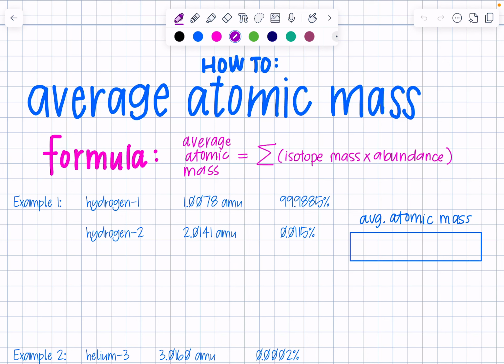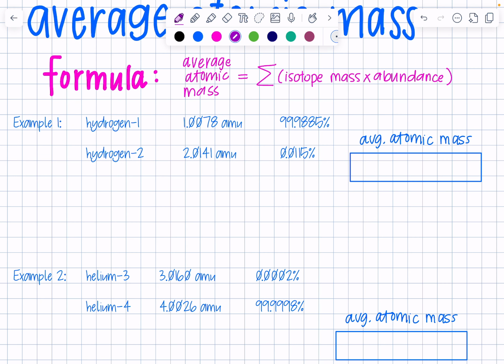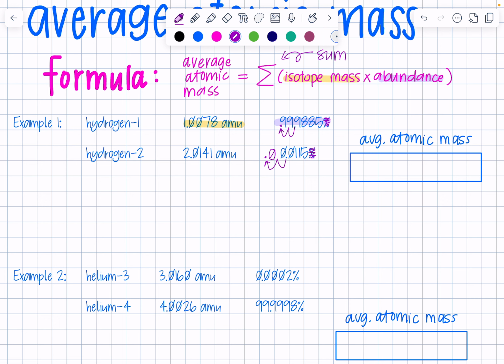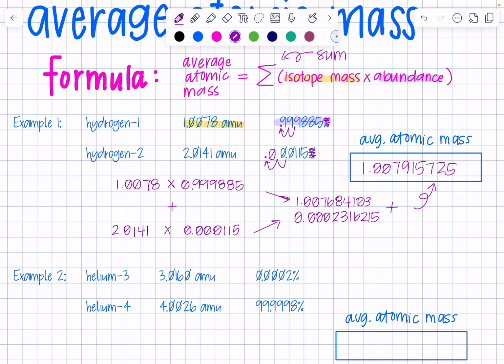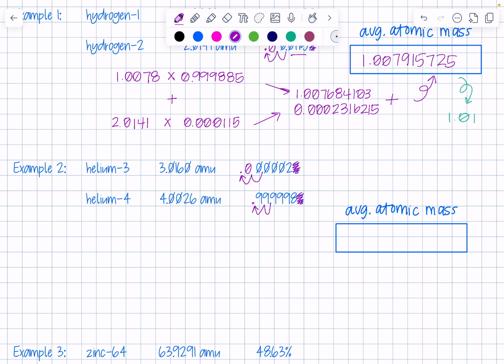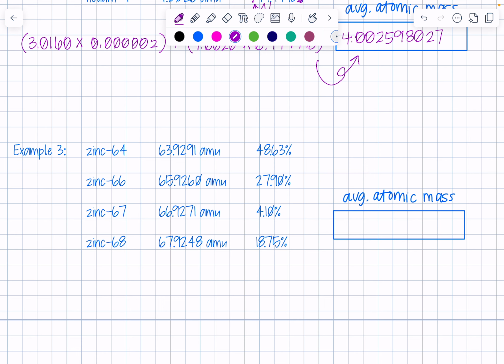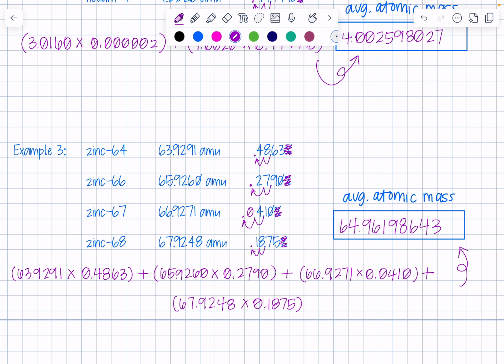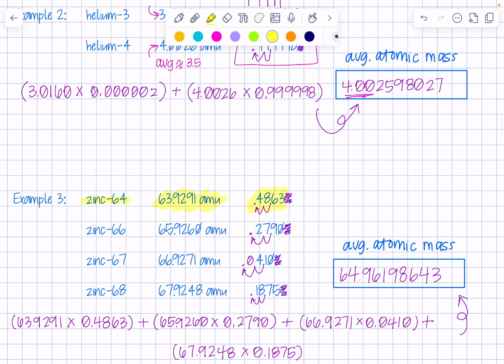How to: Calculate Average Atomic Mass | GENERAL CHEMISTRY 1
Learn how to calculate average atomic mass by working some examples with me!